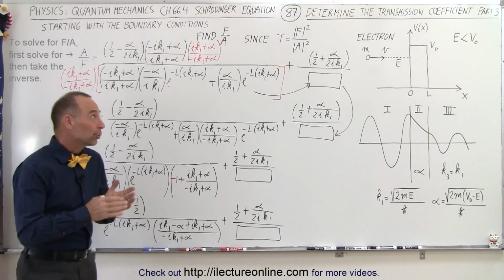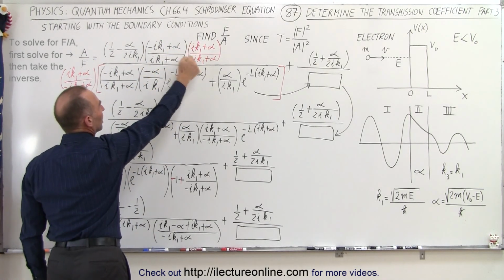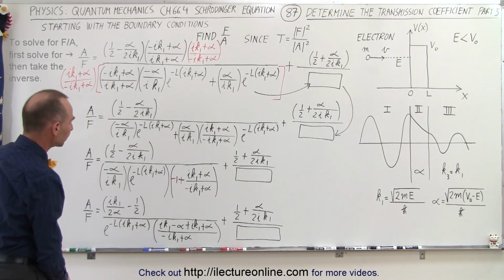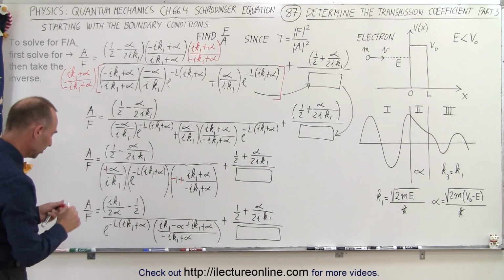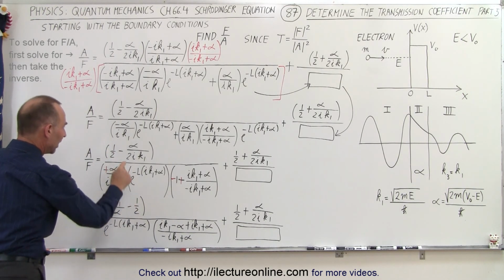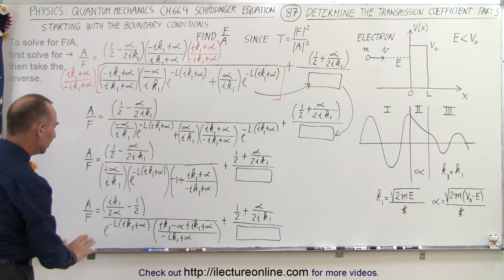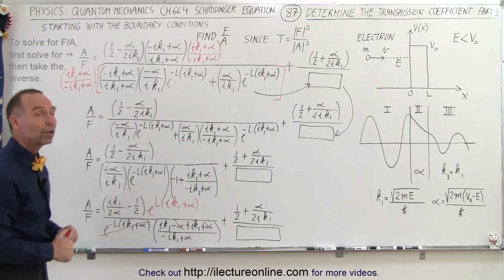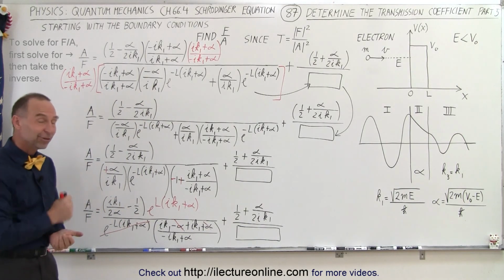Physics - Ch 66 Ch 4 Quantum Mechanics: Schrodinger Eqn (87 of 92) Transmission Coeff=? (5 of 6)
In this video I will continue from the previous videos where we found A=f(D) and F=f(D) and find the ratio A/F=? (Part 5 of 6)